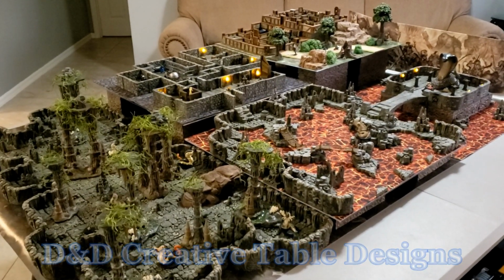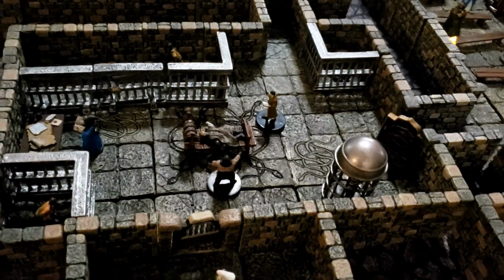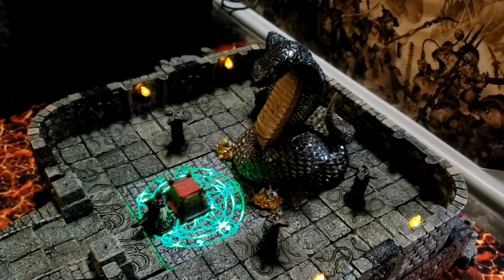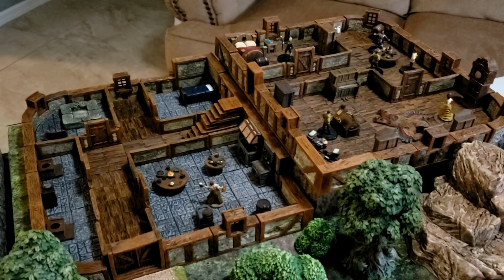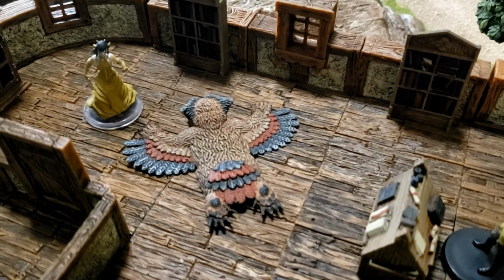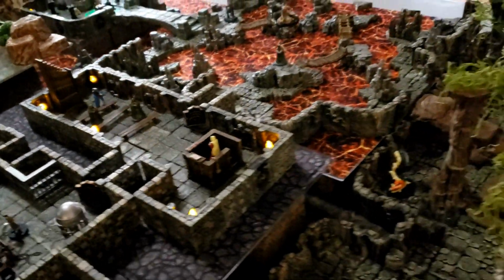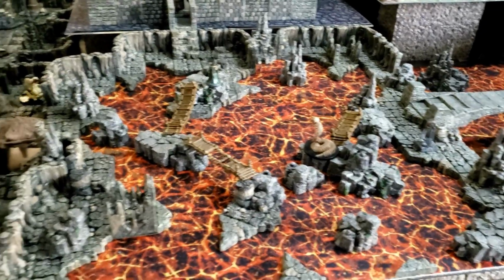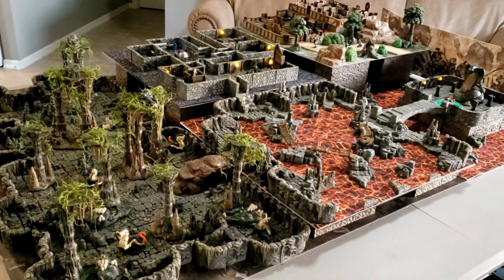Secret Sect of the Snake-men